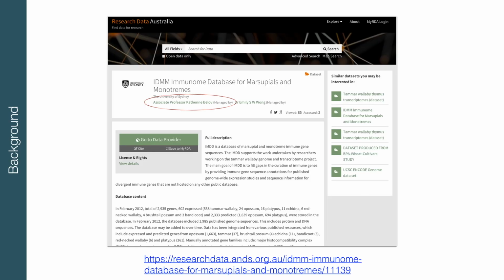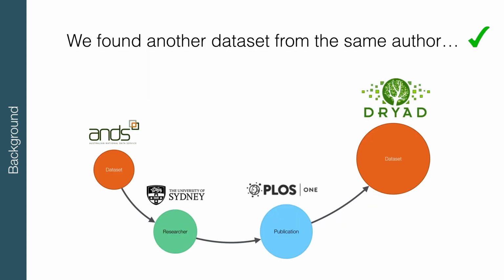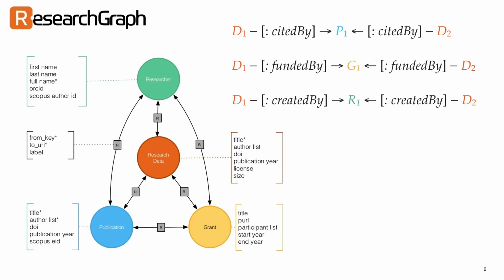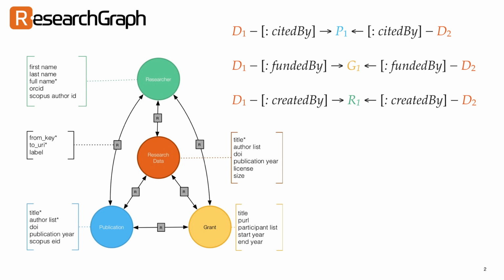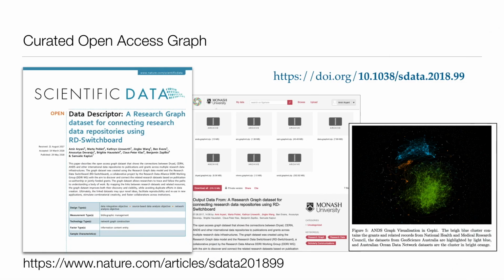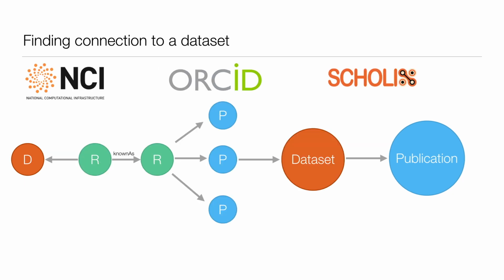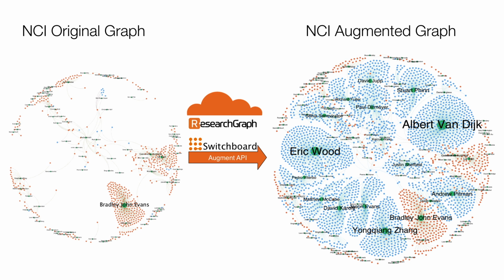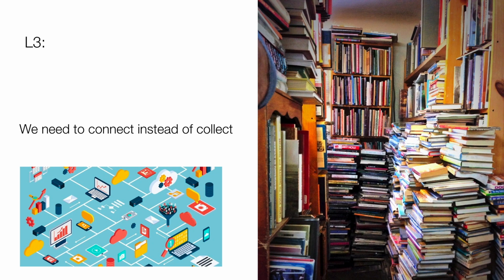Research Data Graph Presentation at RDA-P13 BOF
Presentation for BoF - Research Data Graph - RDA 13th Plenary meeting.